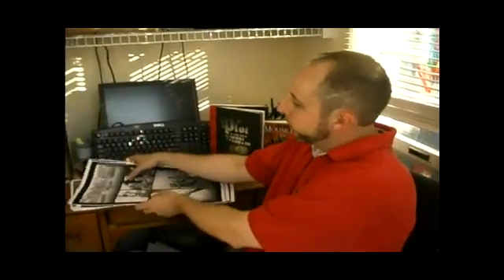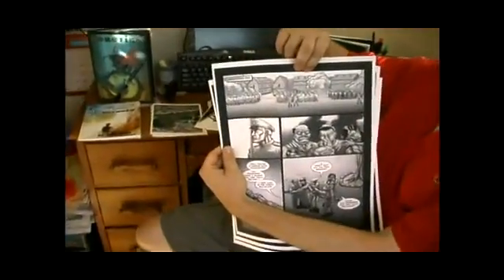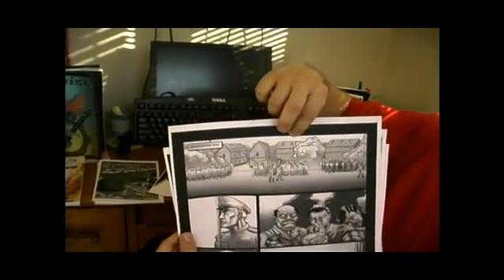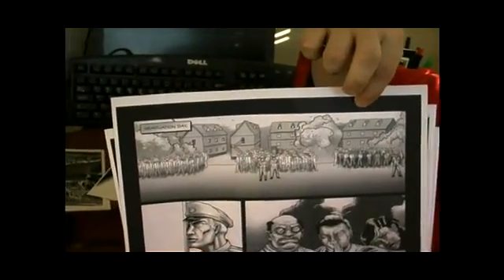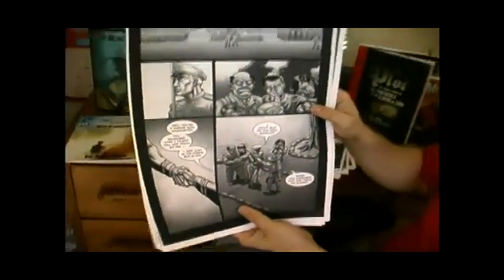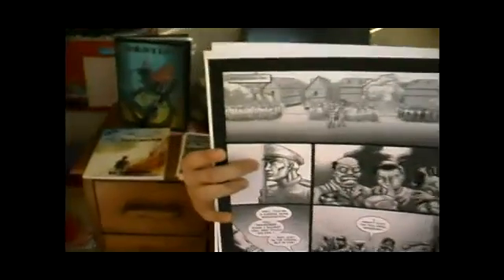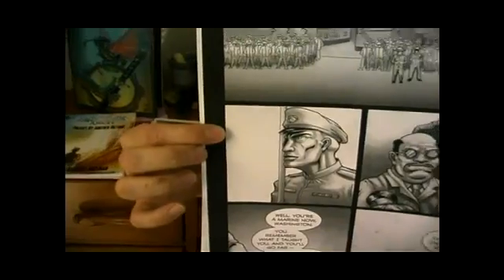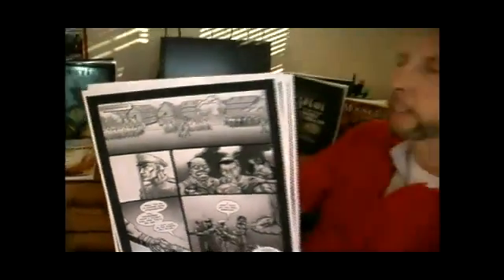Types Of Layouts For Comic Books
Types Of Layouts For Comic Books. Part of the series: How to Make Your Own Comic Book. Learn what types of layouts are available to make better comic books in this free instructional graphic art video.